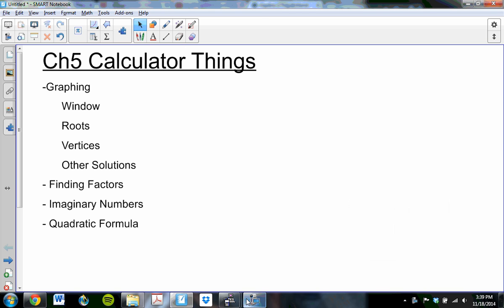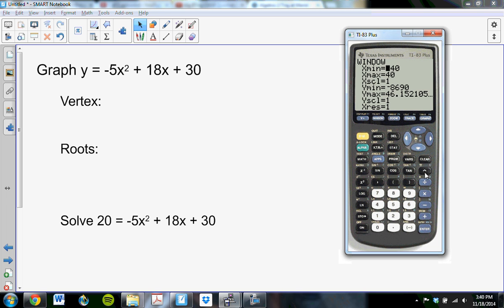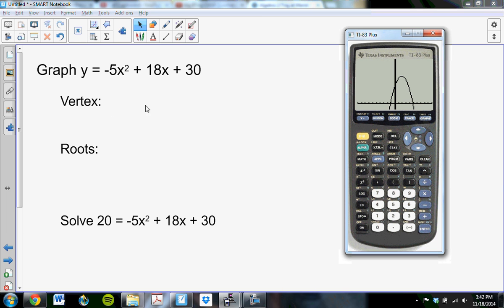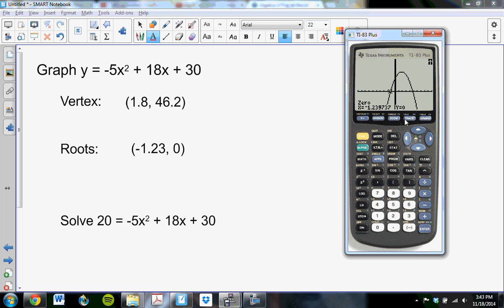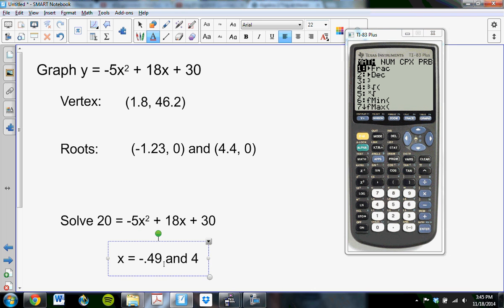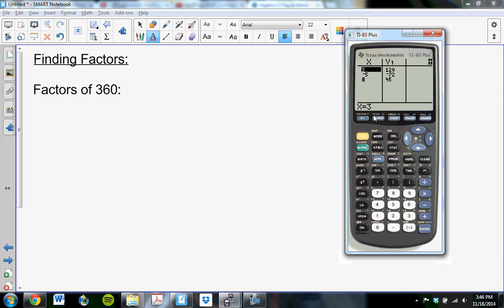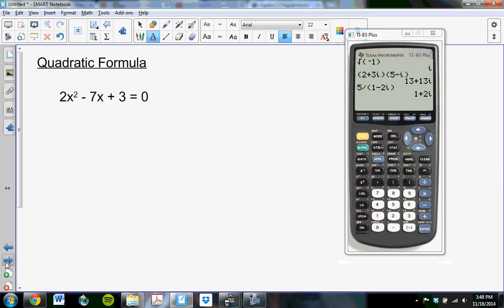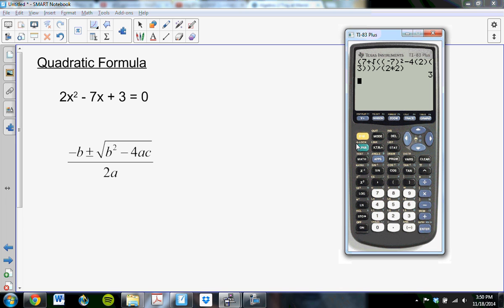Alg IITrig Ch5 Calculator Things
This is an optional video that shows you how to use your calculator for some of the calculations in this chapter.